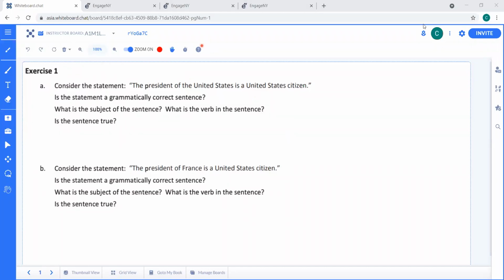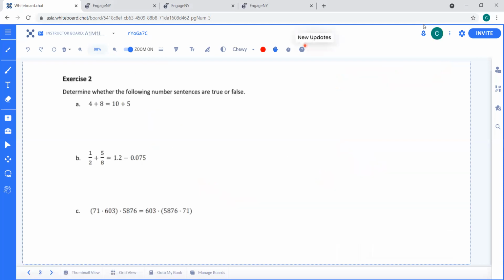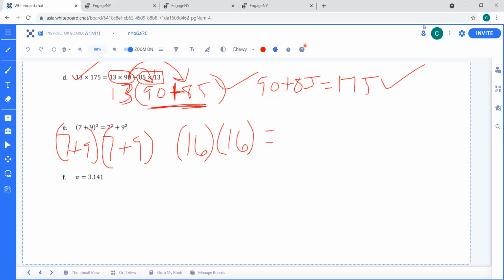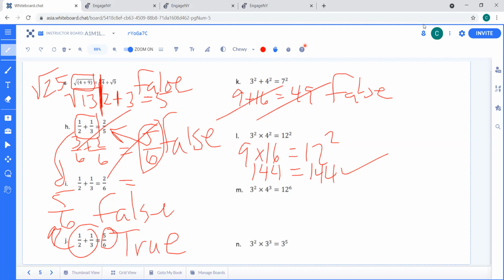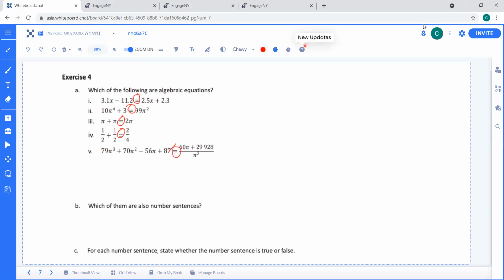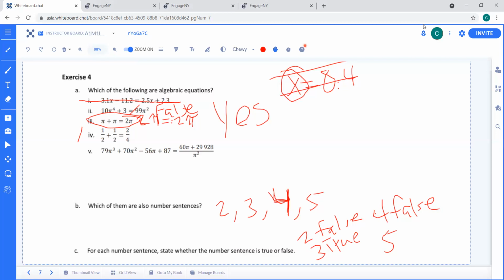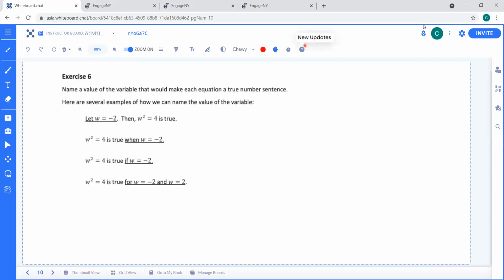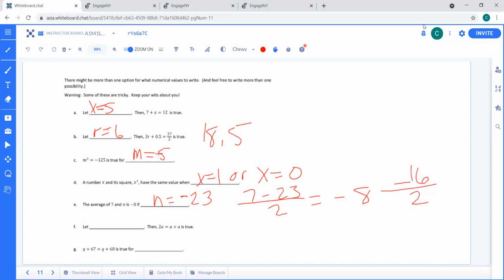A1 Module 1 L10 CW EngageNY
Equations are statements of equality between two expressions, values can be substituted for variables and truth can be determined, EngageNY